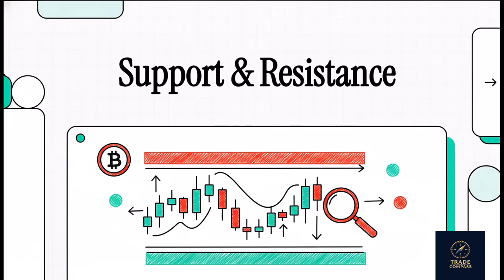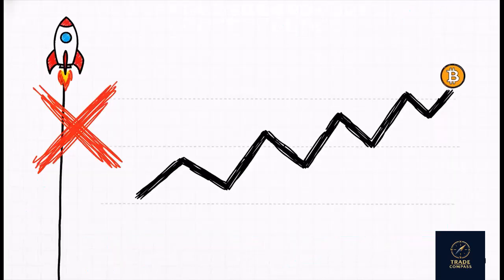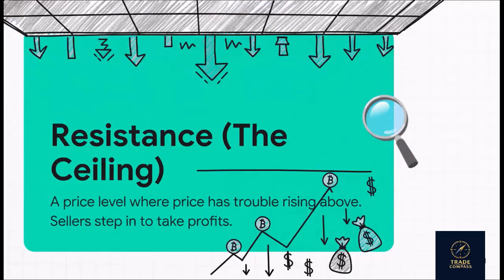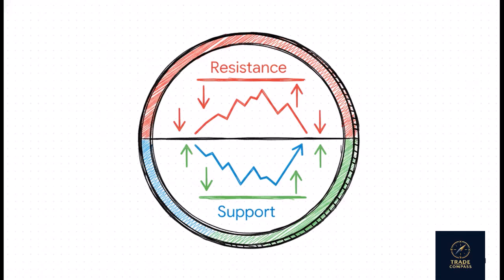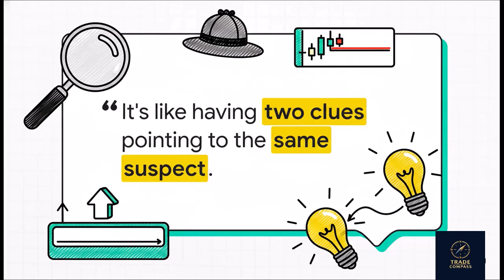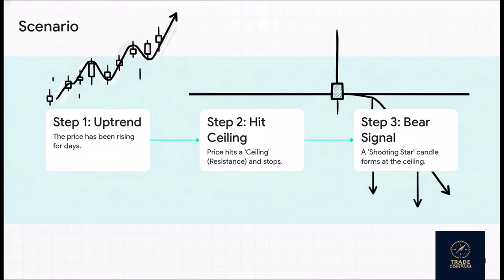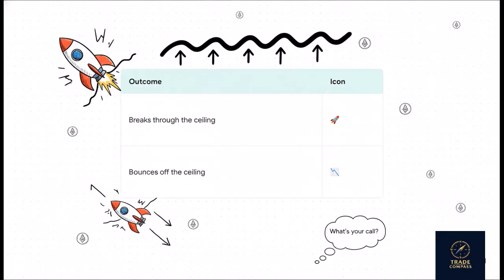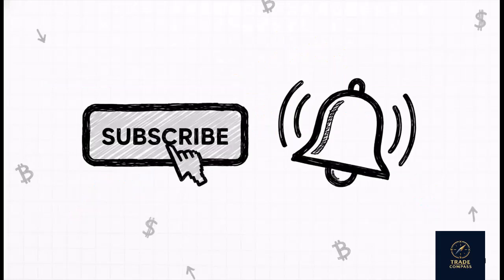Part 3: Support and Resistance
Stop buying the top and selling the bottom. 📉🛑

Welcome to Part 3 of the "Crypto Trading for Beginners" series! Now that you understand Market Analysis (Part 1) and Candlesticks (Part 2), it's time to draw the lines that matter.

Support and Resistance are the floor and ceiling of the market. They show you exactly where the buyers are waiting and where the sellers are hiding. Without them, you are navigating the market without a map.

If you want to know the exact price to enter or exit a trade, this is the tutorial for you.

Hit play and start mapping your trades! 🗺️💰